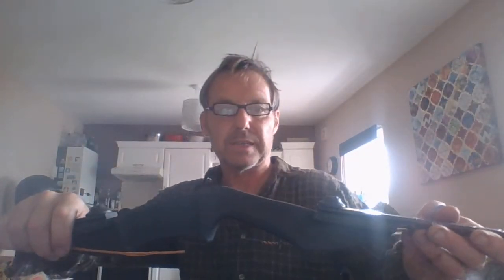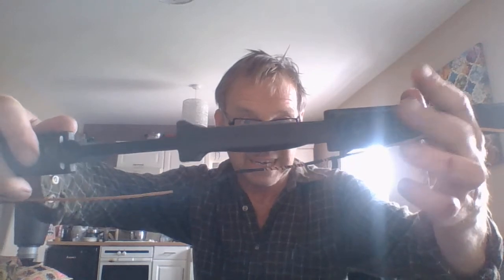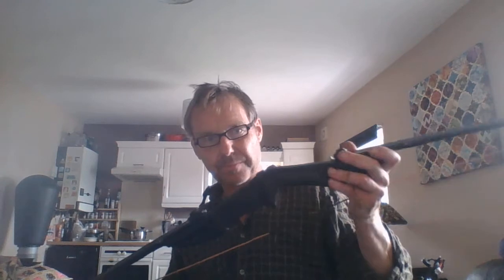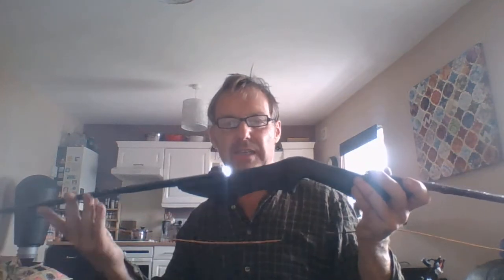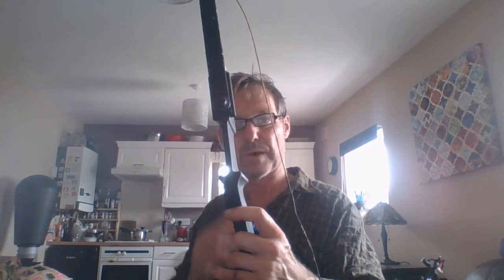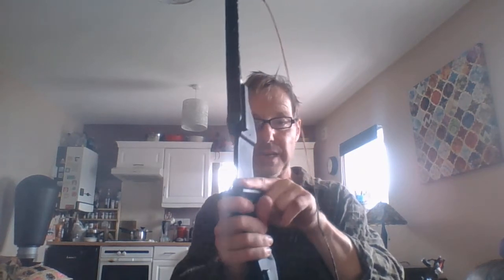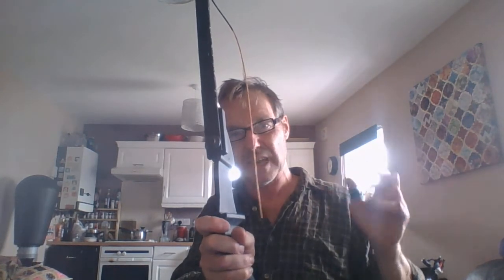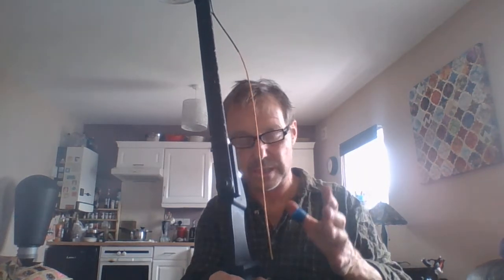Archery Adjunct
Slightly better view of the bow

The top two options together make 1 decent bow